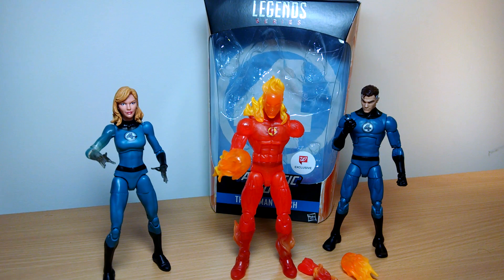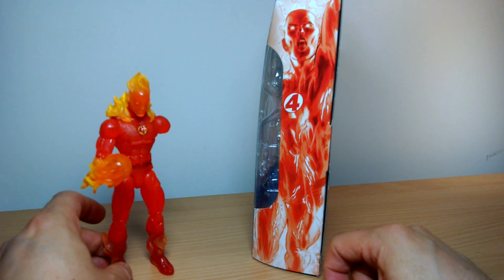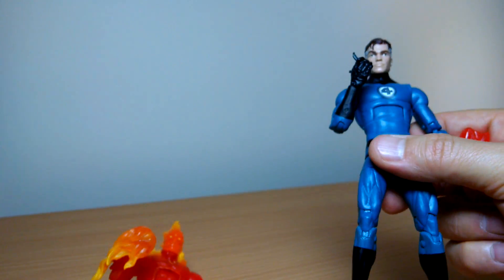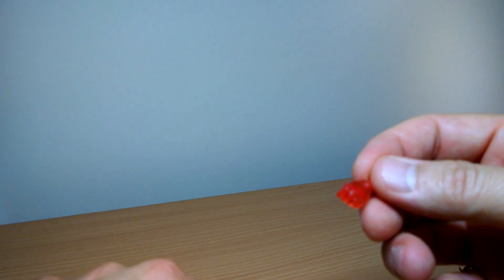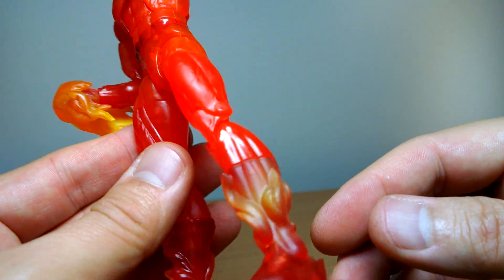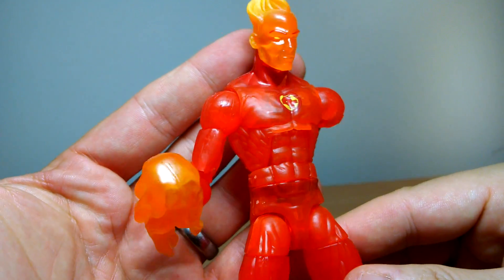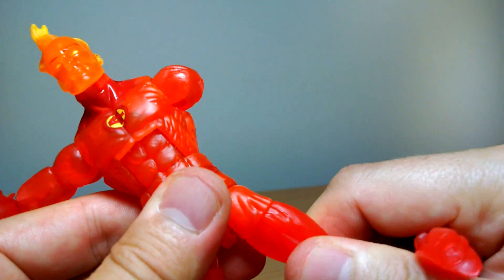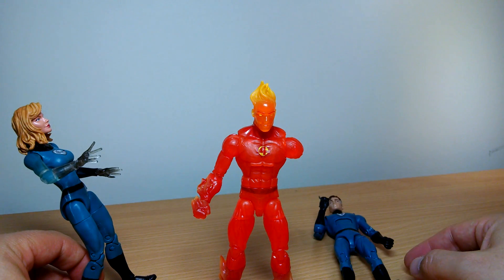Hasbro Marvel Legends 6" Fantastic Four Human Torch Toy Action Figure Review